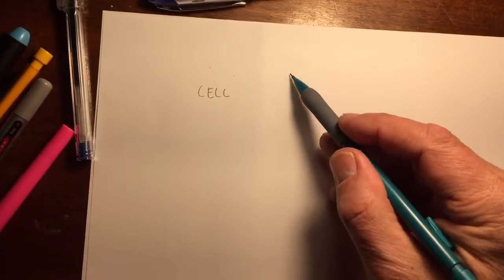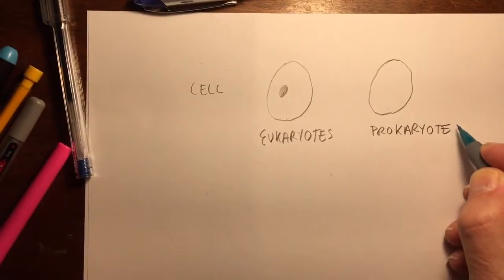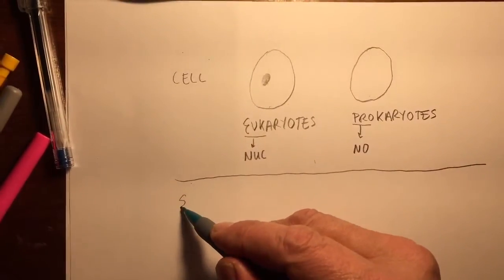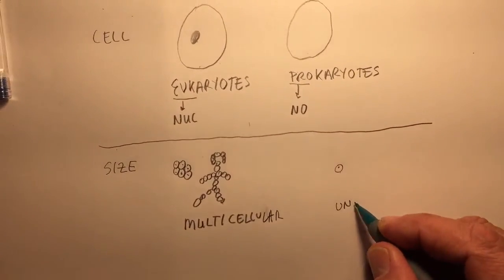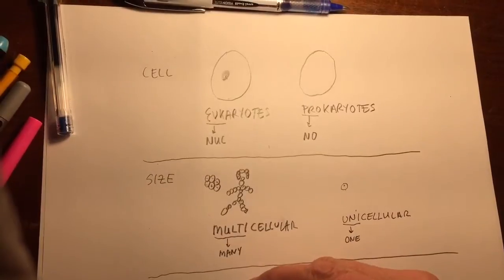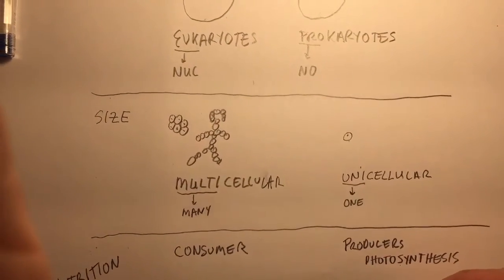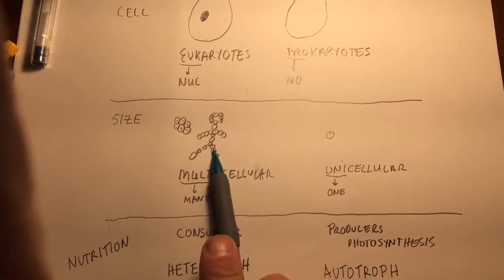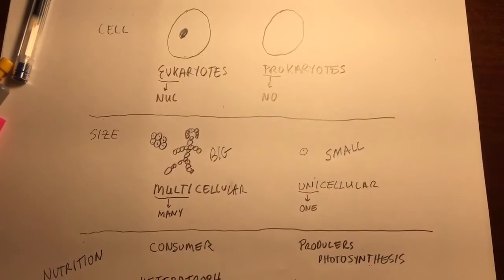Key Terms for SIX KINGDOMS